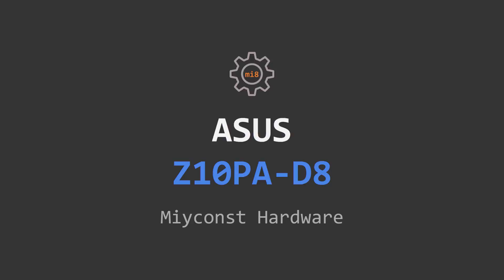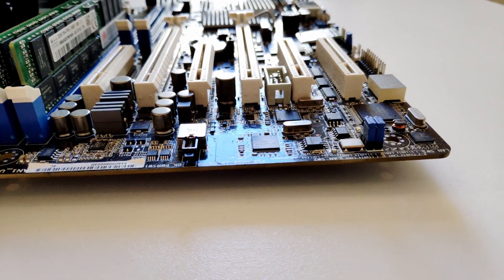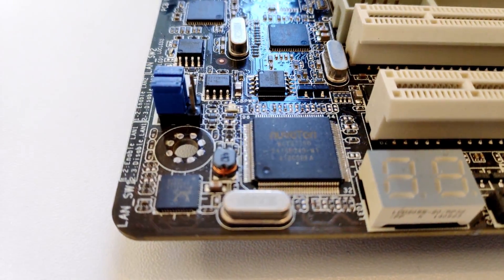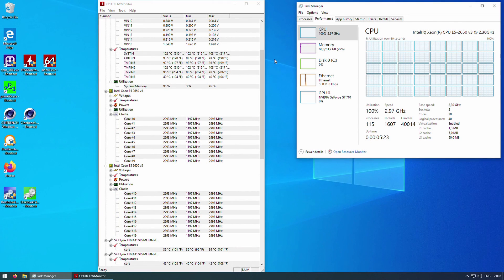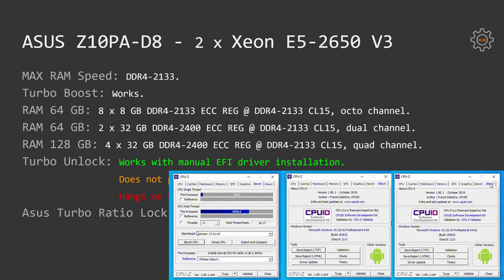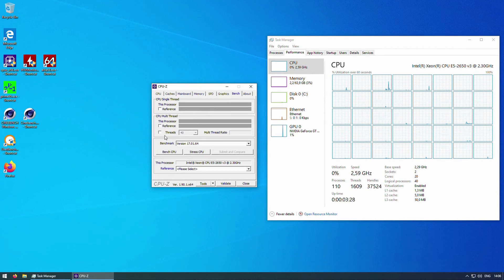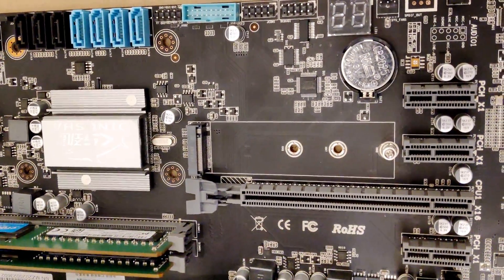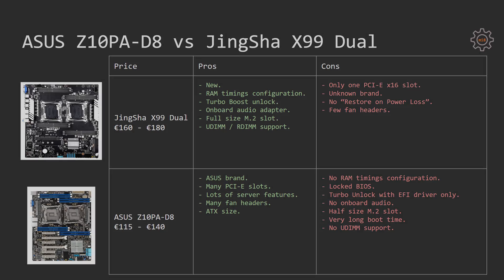🇬🇧 Detailed review of ASUS Z10PA-D8 Dual LGA 2011-3 motherboard | E5-2650 V3 | Turbo Boost Unlock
Detailed review of ASUS Z10PA-D8 Dual Socket LGA 2011-3 motherboard from eBay. Unlocking turbo boost with two Intel Xeon E5-2650 V3. Testing different RAM configurations: 64 GB and 128 GB in dual, quad, and octal channel configurations. Flashing modified BIOS with CH341A USB programmator and validating FPT, AfuWin tools.

JingSha X99 Dual
Huananzhi X99-F8
Huananzhi X99-TF
Huananzhi X99-8M
JingSha X99 D8
JingSha X99 D4
Xeon E5-2640 V3
Xeon E5-2650 V3
Xeon E5-2660 V3
KingDian SSD